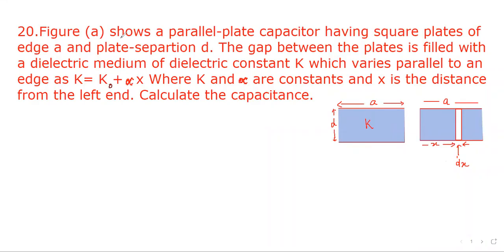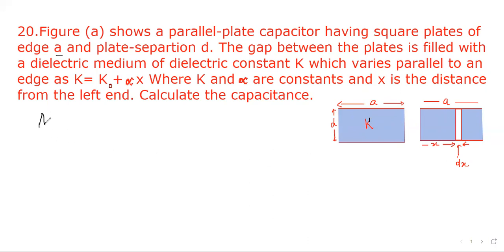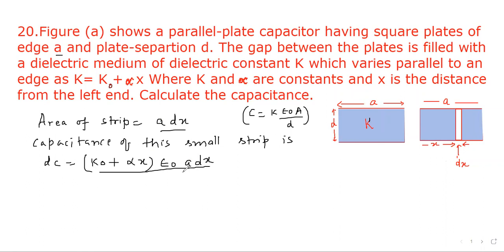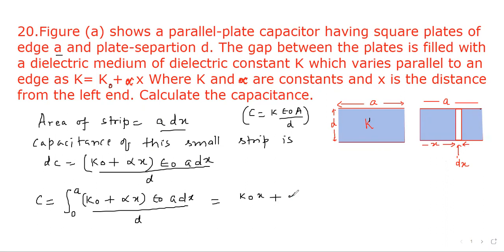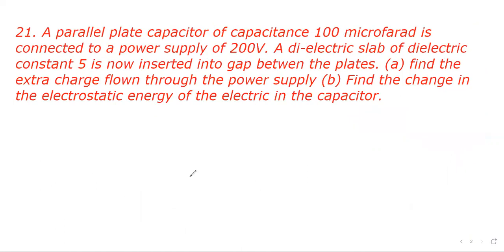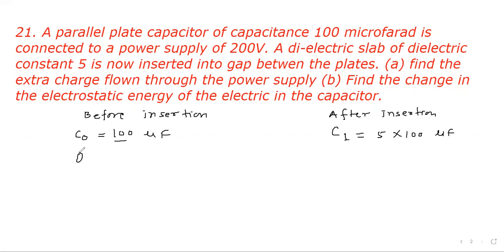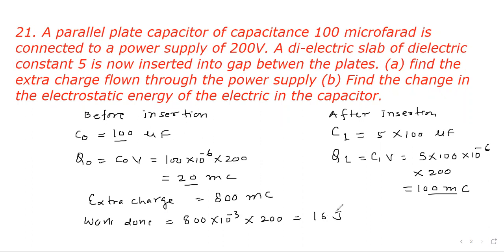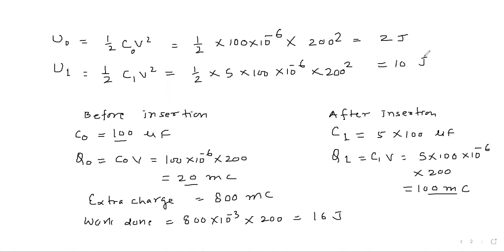Physics HC Verma Part-II Capacitors : Worked out problems : 20 & 21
20. Figure (a) shows a parallel-plate capacitor having square plates of edge a and plate separation d. The gap between the plates is filled with a dielectric medium of dielectric constant K which varies parallel to an edge as K= K0 + αx Where K and α are constants and x is the distance from the left end. Calculate the capacitance.